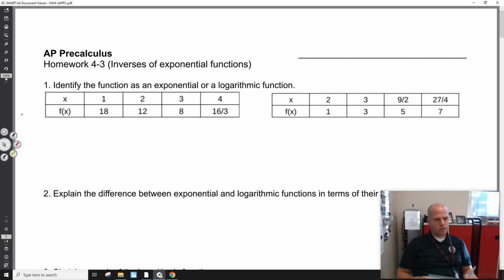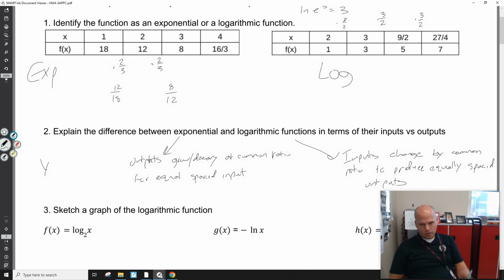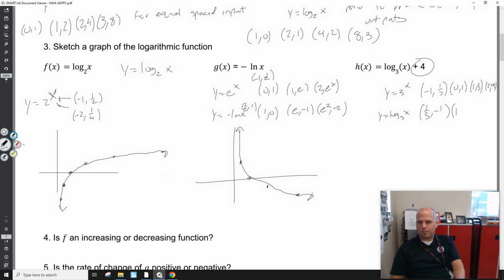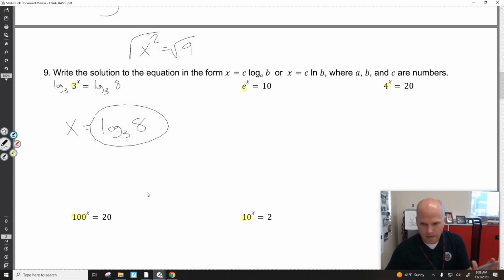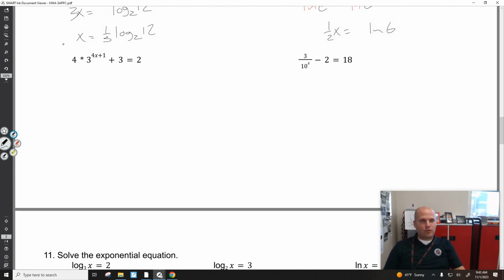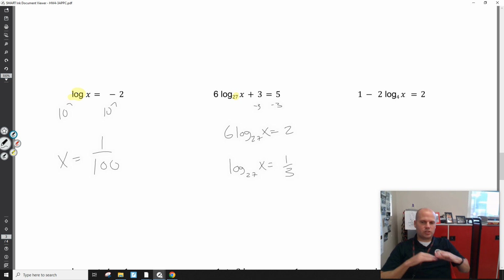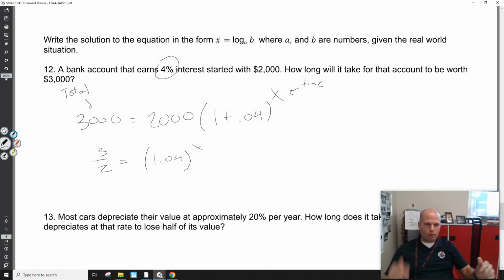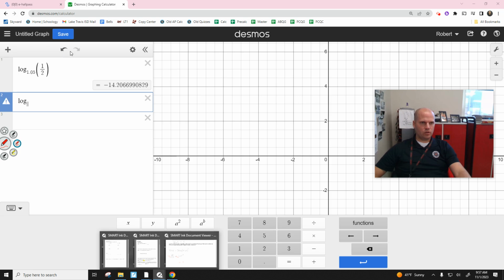AP Precalc 4-3 HW